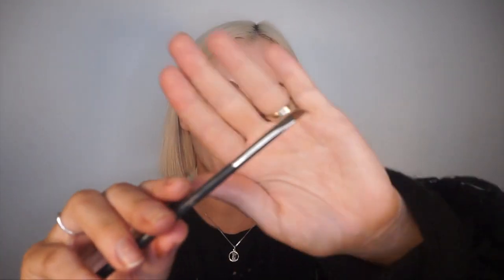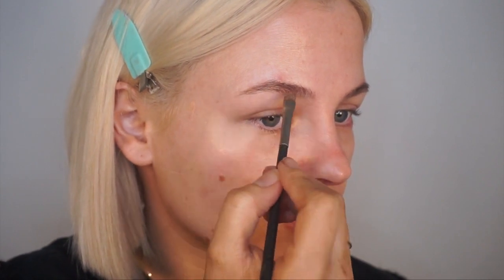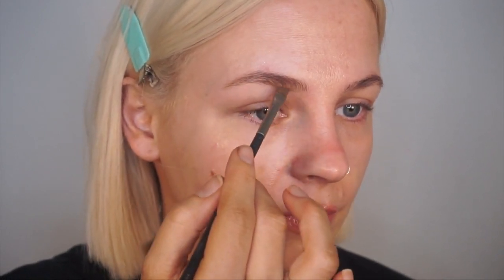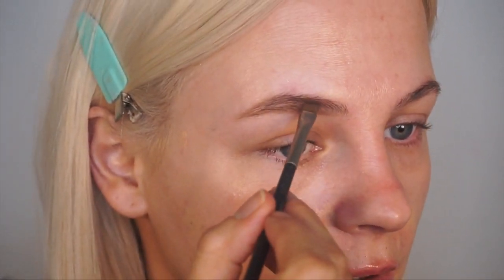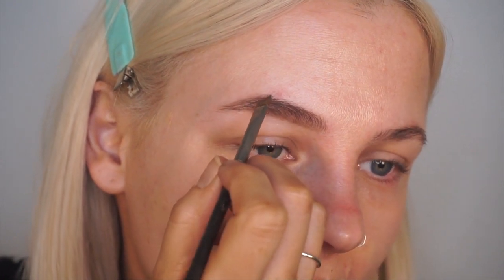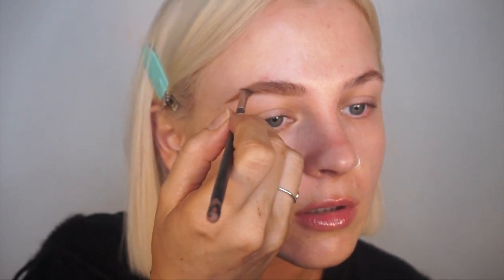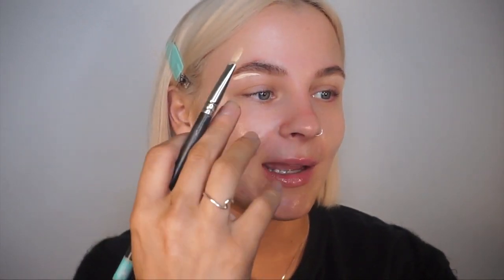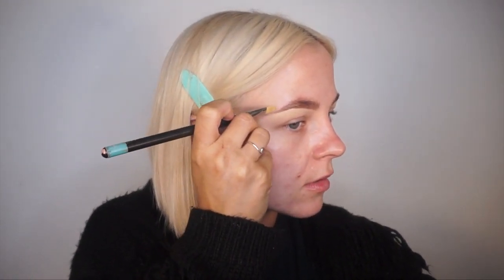HOW TO GET DEFINED BROWS / MY BROW ROUTINE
KEYWORDS: MAKEUP TUTORIAL BEAUTY HOW TO MAC MAKEUP ARTIST BEAUTY GURU CONTOUR HIGHLIGHT BAKING SMOKEY EYE STROBING MAC COSMETICS NYX LAURA MERCIER SLEEK SOLSTICE BECCA COSMETICS